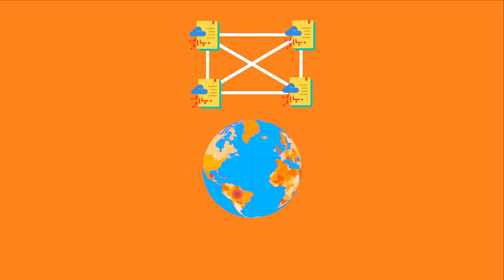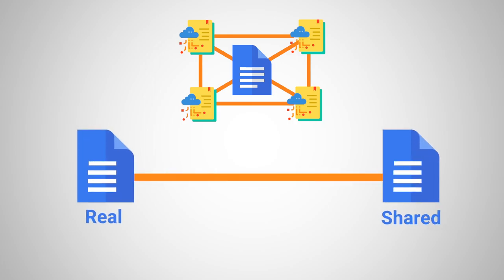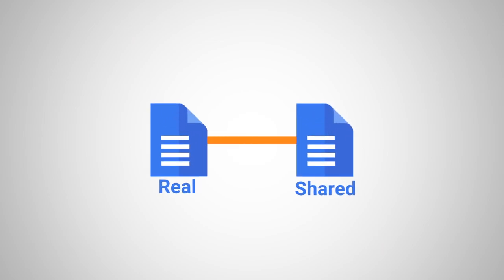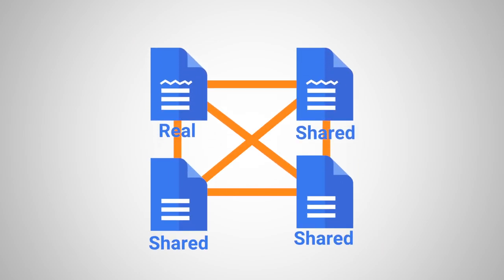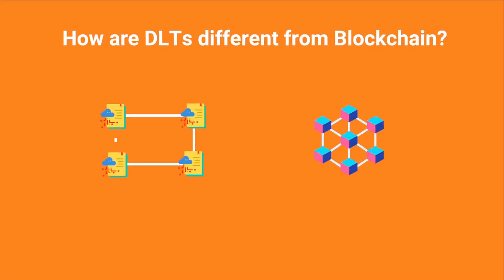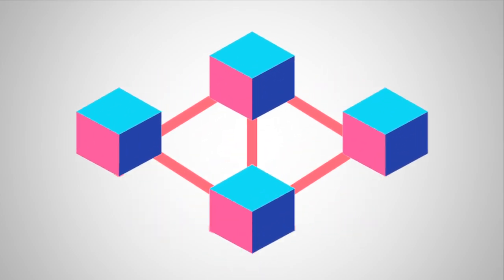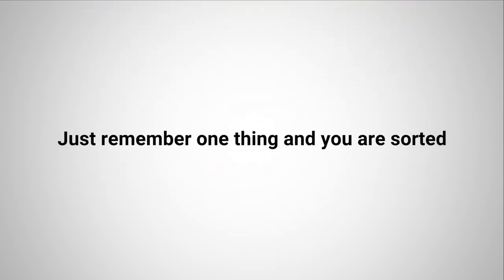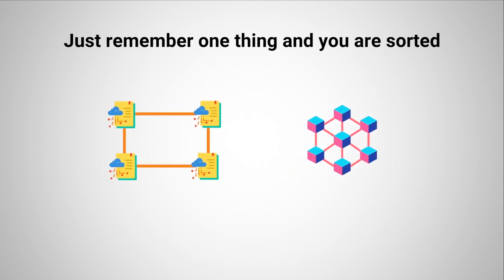DLT vs Blockchain. Super simple 3 minute video!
Blockchain is a type of distributed ledger. But both of them aren't the same. Distributed ledgers are much older than blockchain technology. In simple words, Distributed Ledger Technologies are the type of databases which can be shared, replicated, and synchronized between a large number of participants that are spread across geographies.

At Zubi, we take students on a journey that educates, transforms, and empowers them to apply exponential technologies and a growth mindset towards the world.

About Zubi:
Zubi is an emerging technology empowering platform, helping students take an exponential career leap by providing learning, assessments and jobs everything in a single place.